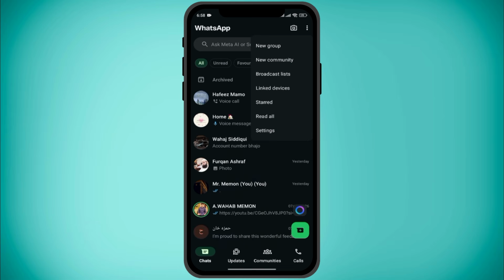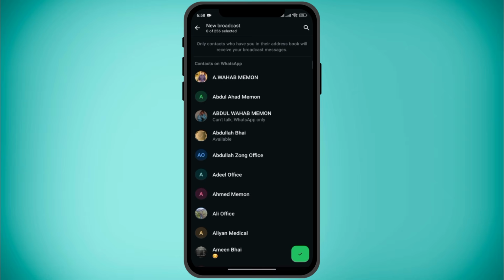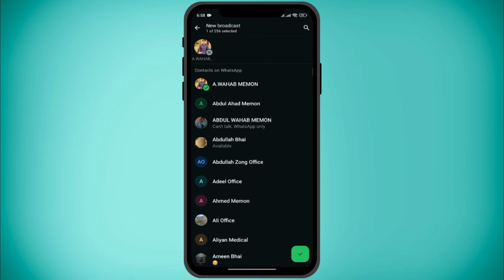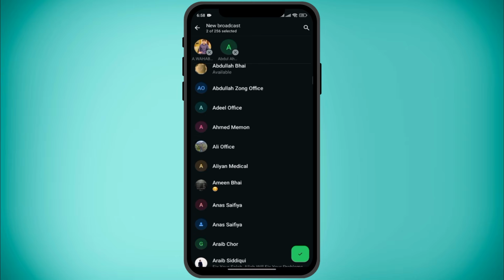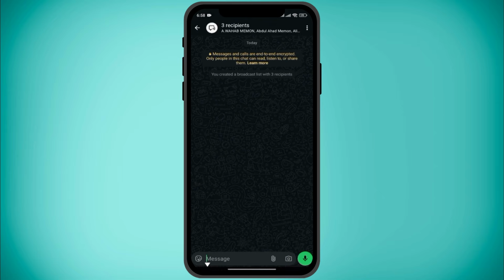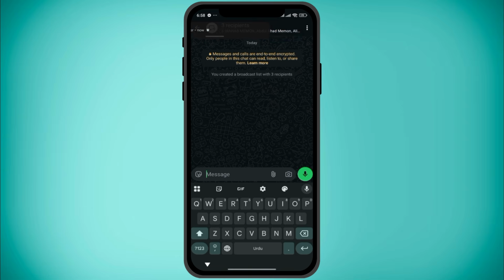How to Create a Broadcast List on WhatsApp (Easy Guide)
Learn how to create a broadcast list on WhatsApp and send the same message to multiple contacts at once—without them knowing it’s a group message!